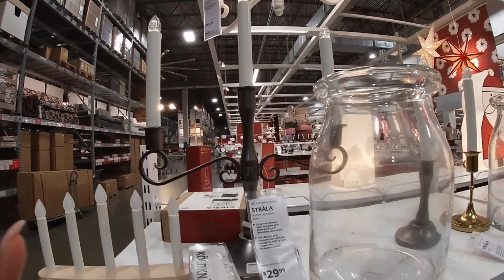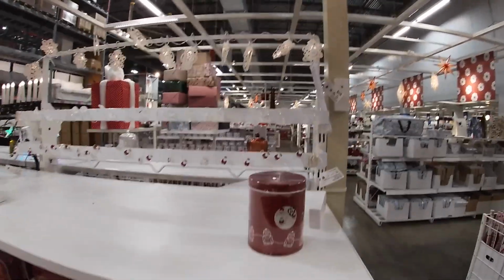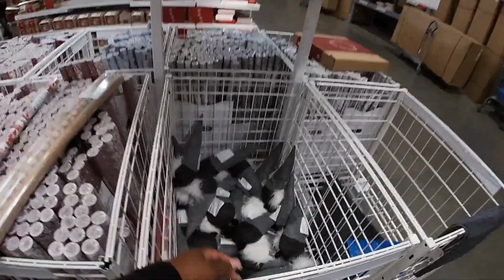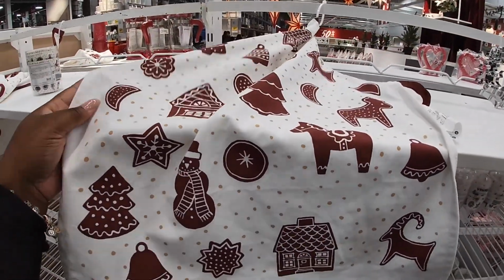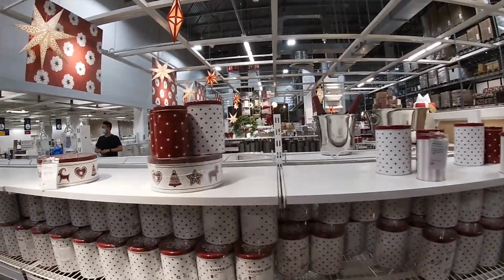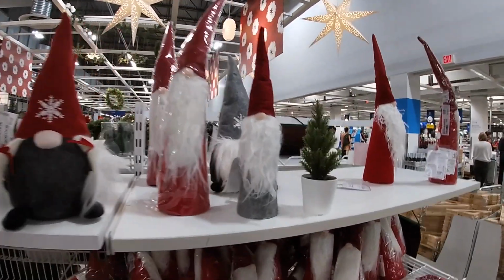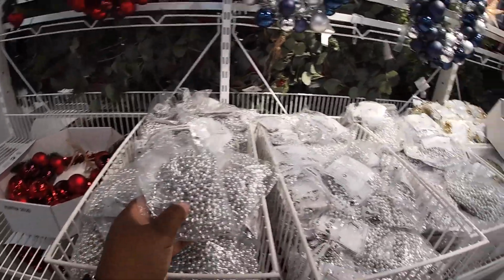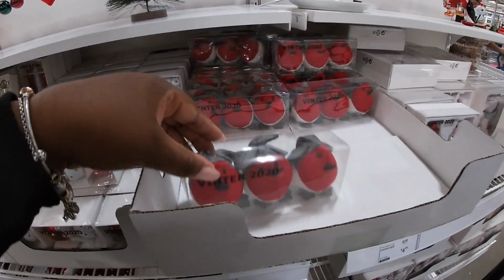IKEA Christmas 2020 Decor 🎄 Shop With Me November 2020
IKEA Christmas 2020
IKEA shop with me November 2020
Come shop with me at ikea for Christmas holiday decor they had some Christmas lamps, gnomes, lights and more

This is a shop with me channel, we go out serval times a week and see what’s new on the shelves in the shopping world, I take you guys with me on a virtual shopping trip, store walk through ,and give detail prices of items new and seasonal. I may do a haul, or what I got series every now and then. On this channel you can find shopping vlog such as, Walmart shop with me, target shop with me, Burlington shop with me, Marshall’s shop with me, Homegoods shop with me, michaels shop with me, Joann shop with me, homesense shop with me,five below shop with me, Christmas tree shops shop with me, dollar general shop with me, dollar tree shop with me, Macy’s shop with me, big lots shop with me, hobby lobby shop with me, ikea shop with me, outlet shopping and many more. Shop with me 2020 for all new finds.

pintrest